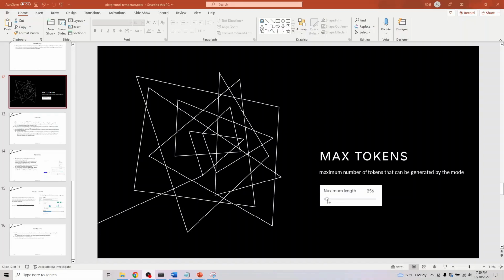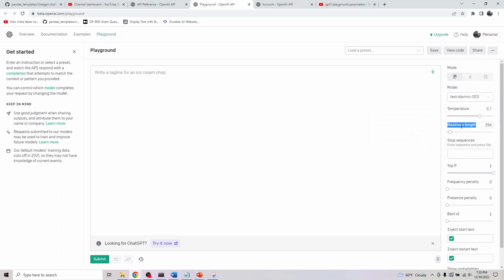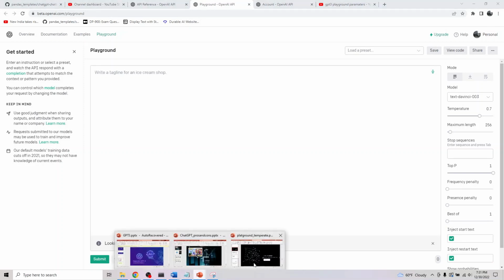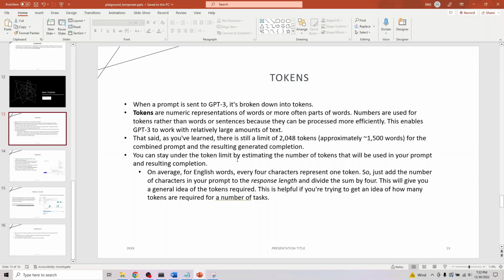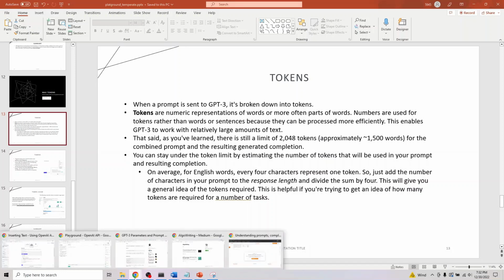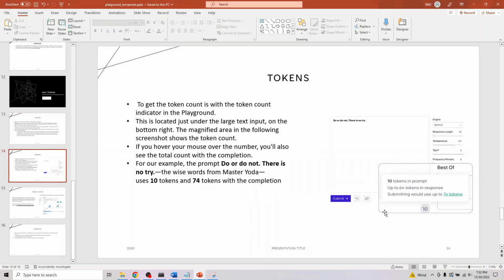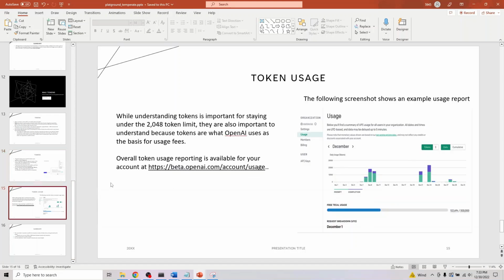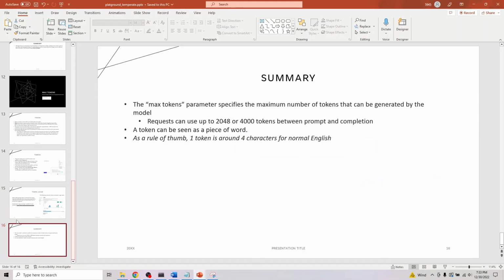Parameters in Playground 2: Setting the GPT-3 max tokens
Lets understand what is a token
How to view number of tokens in playground ( tokens usage)